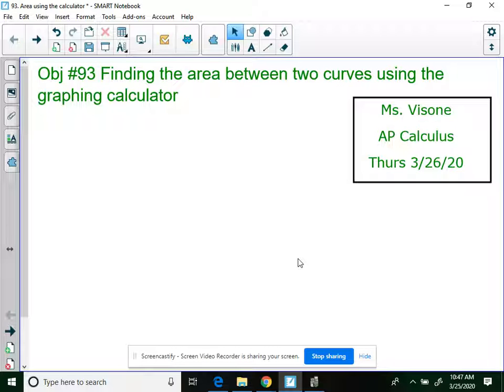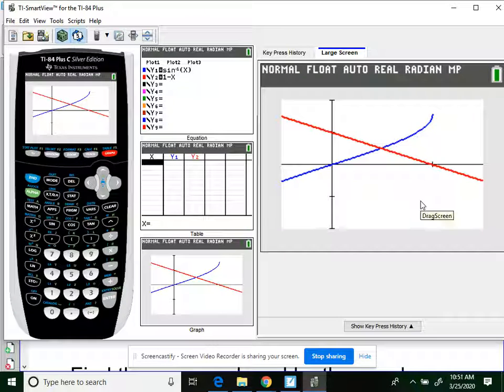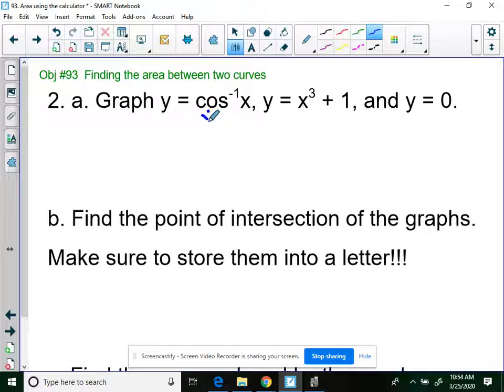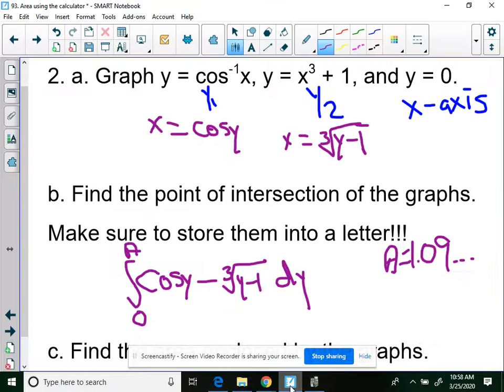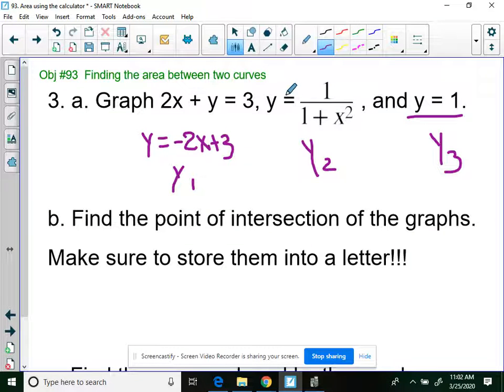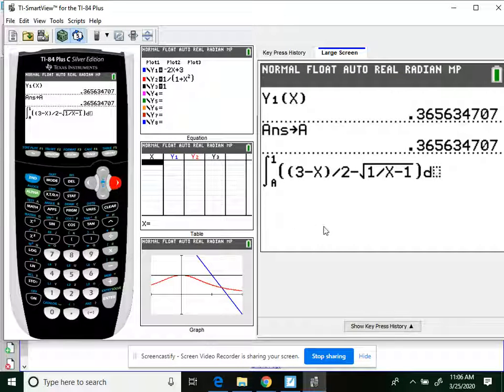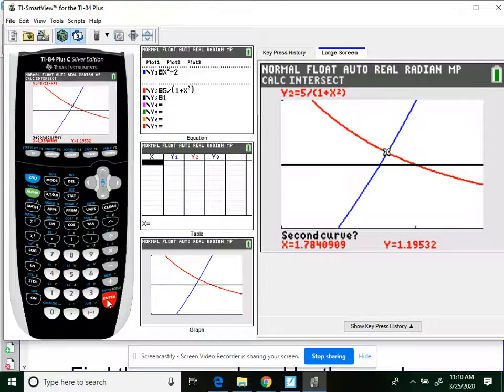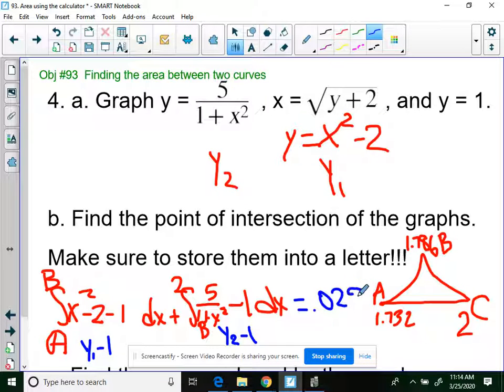93. Area Between Curves using Calculator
Area between curves using the graphing calculator.